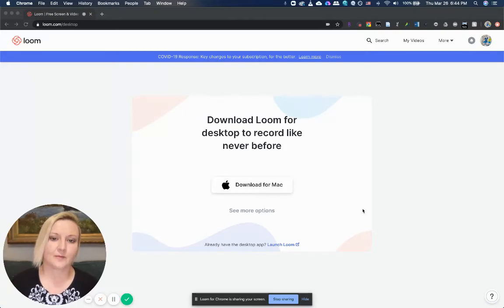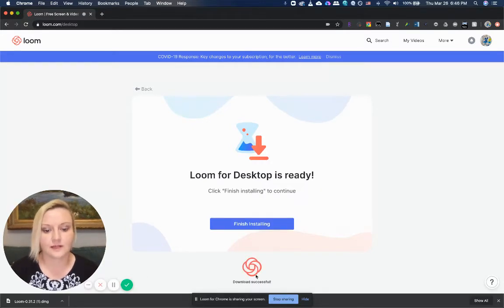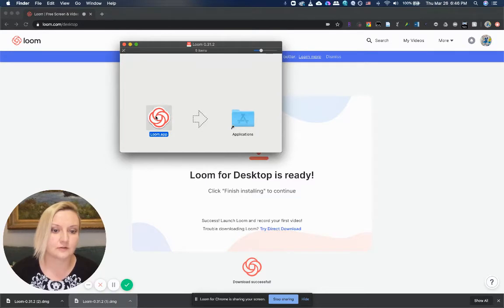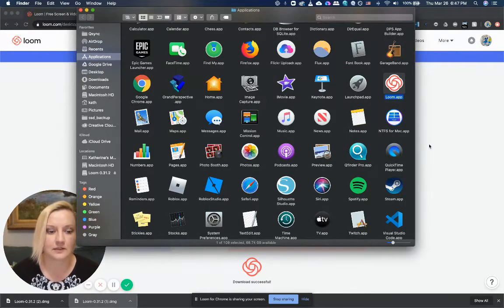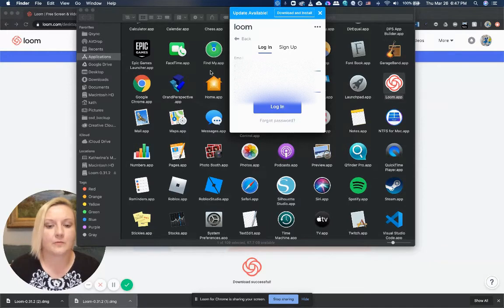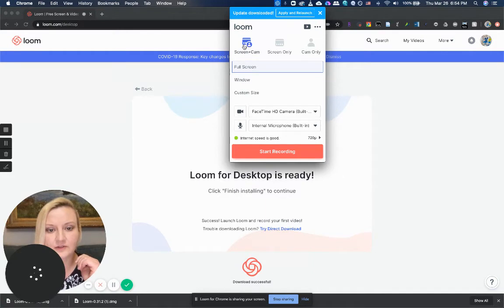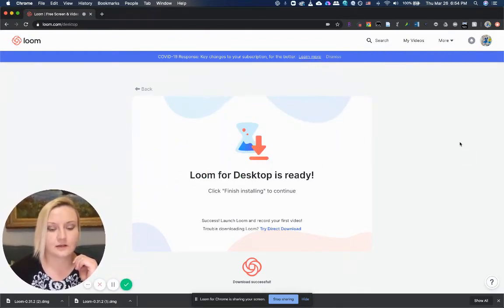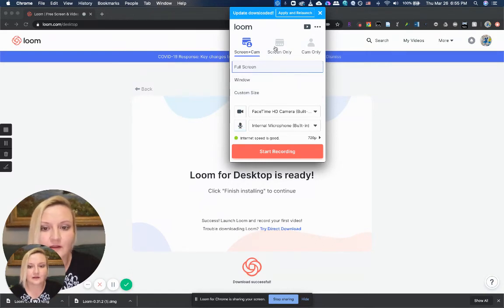Installing Loom Desktop Client App on Mac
Did you know Loom has a Desktop app that gives you more options than the browser extension? Here is how you can install it on a Macintosh (the setup will be similar for Windows, but if you want a Windows-specific screencast, please comment!)